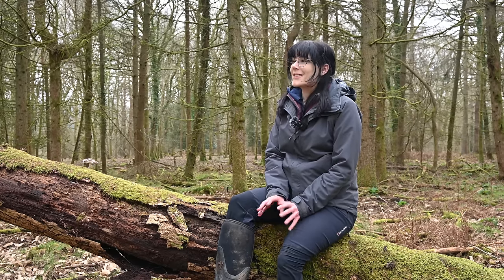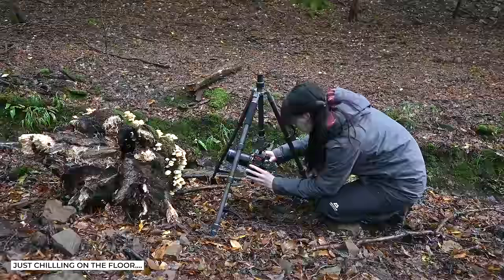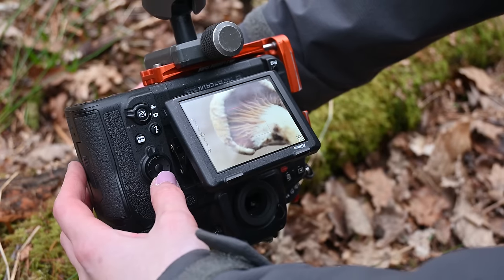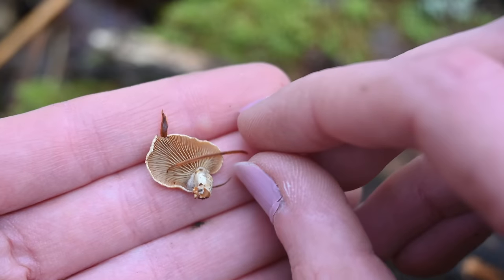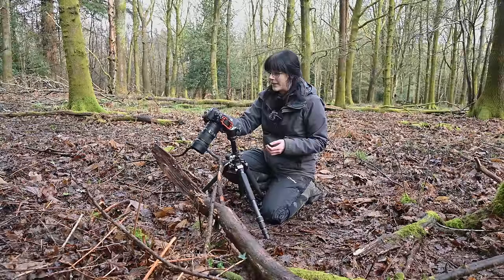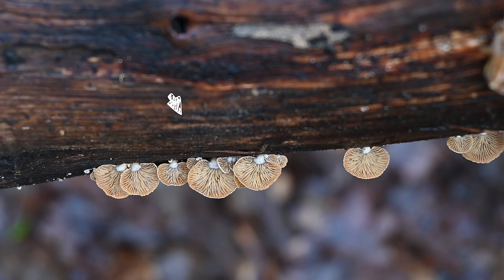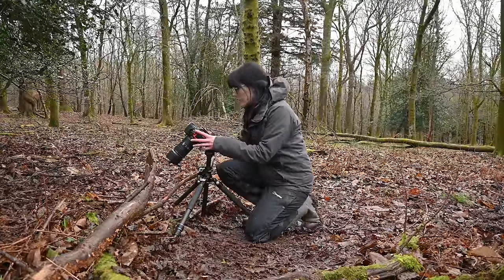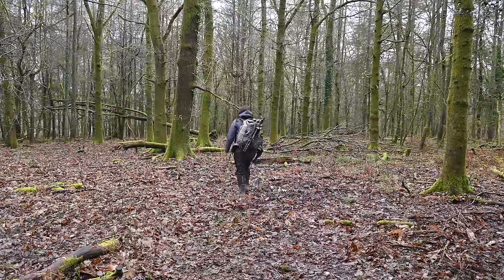How and Why I Focus Bracket my Fungi Photography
In this video I walk you through the focus bracketing process that I use for my fungi and close up photography. I take you through the manual process with a Laowa 100mm 2x Ultra Macro APO and the in-camera focus shift shooting option on my Nikon D850 with a Sigma 105mm f/2.8, while discussing why I choose to bracket my images.

Sigma 105mm f/2.8 Macro Lens

Timestamps:
0:00 Intro and Gear
1:39 Manually Bracketing
4:15 Why focus bracketing?
5:24 In-camera bracketing + how many photos do I need?
9:40 Difficulties and process wrap up.
11:32 Whoops!